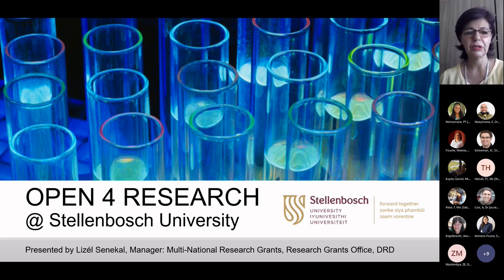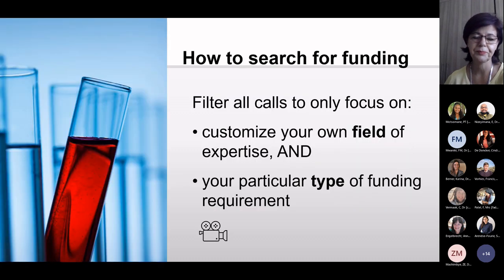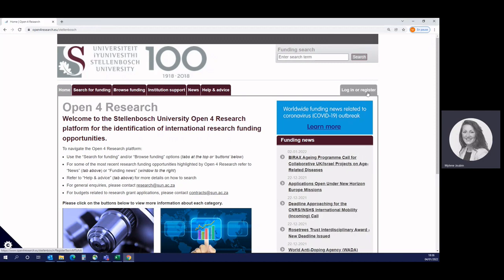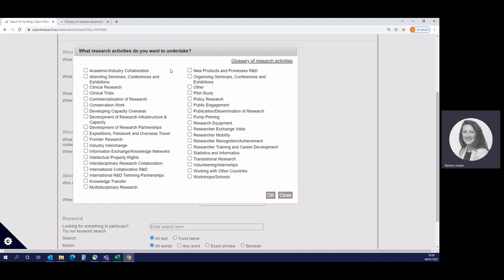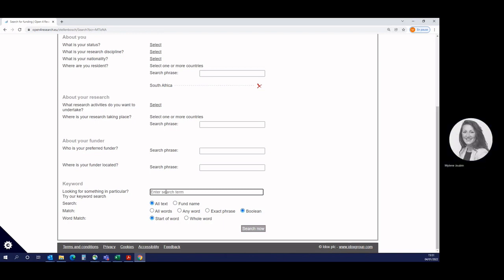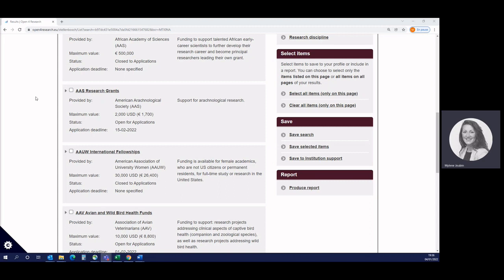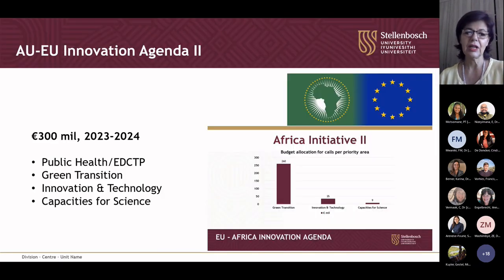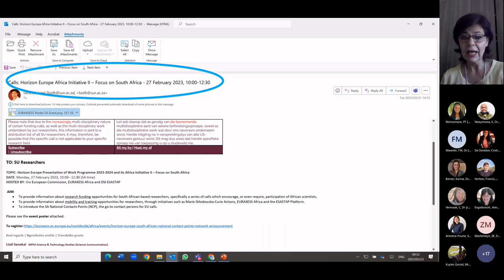Open4Research (Funding Portal)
This short, bi-monthly session on Open4Research will be presented by Lizél Senekal, Manager: Multi-National Research Grants. Open4Research is a funding portal for the identification of international research funding opportunities. With thousands of funding opportunities on the portal at any given time, it is imperative to filter these opportunities to show up calls pertaining to your particular research funding needs. This session will therefore show you how to create your profile, how to optimally search for relevant funding opportunities and how to create alerts to show up any future opportunities pertaining to your profile.